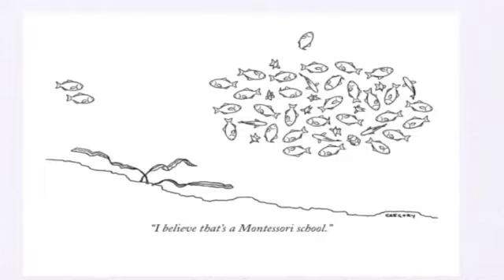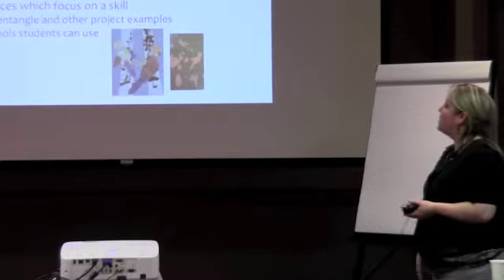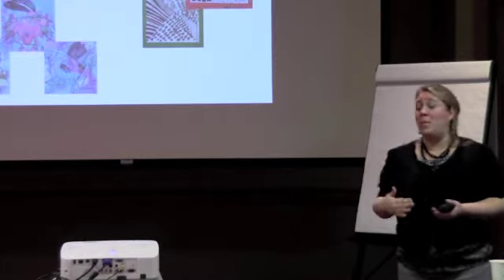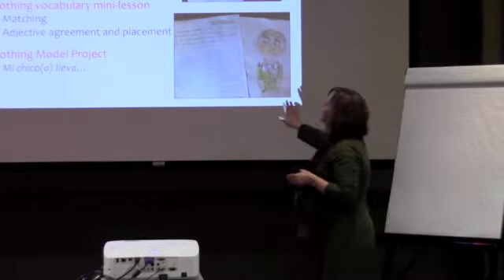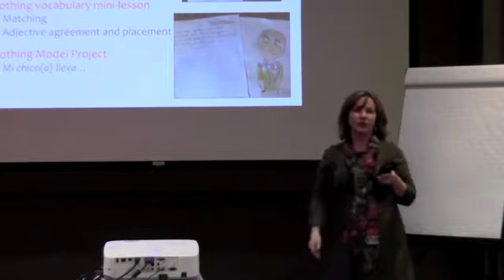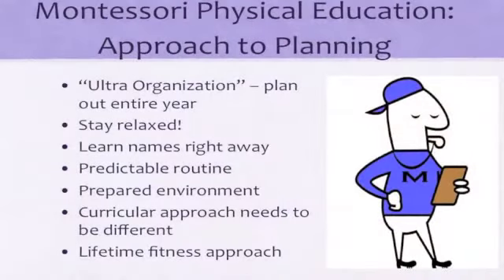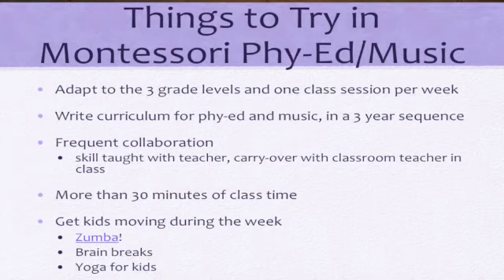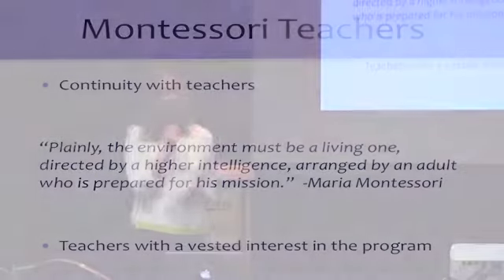What every specialist teacher ought to know about teaching in the montessori classroom.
Wisconsin Montessori Association Conference.

What every specialist teacher
ought to know about teaching
in the montessori classroom.

Sarah Strand, Amy Oostdik,
Jamie Vanerheiden, and Rachel Hoyer